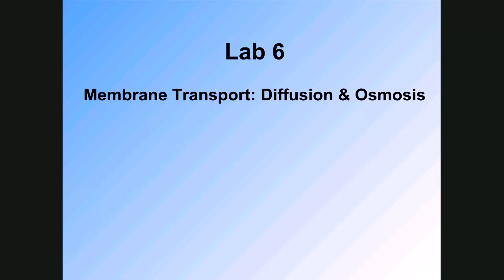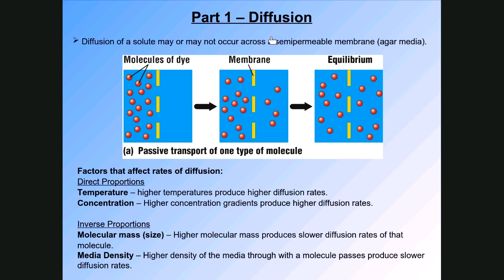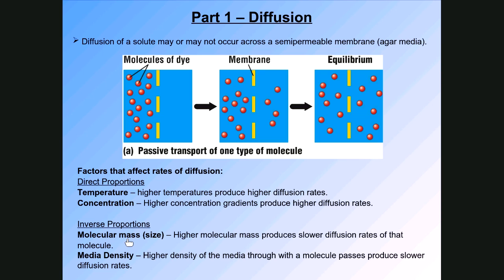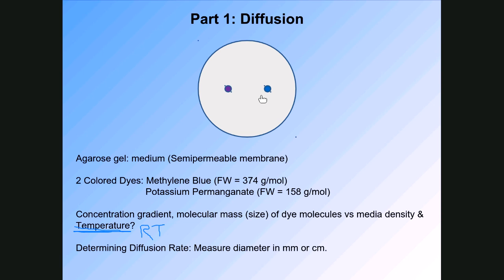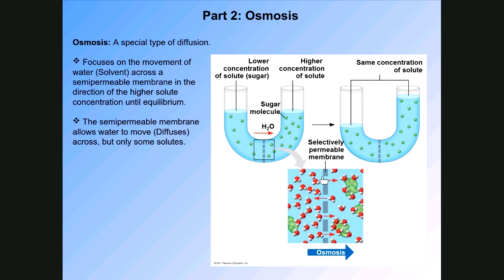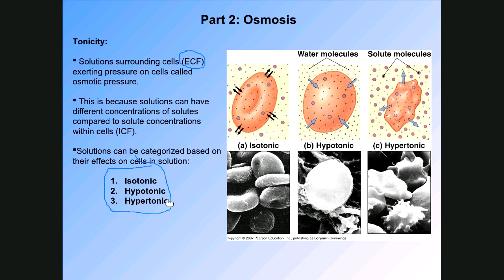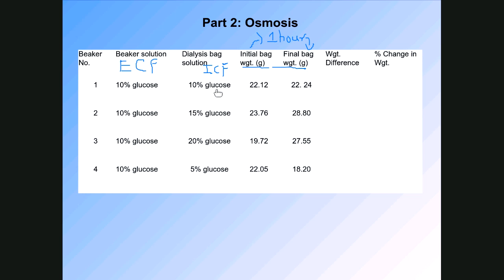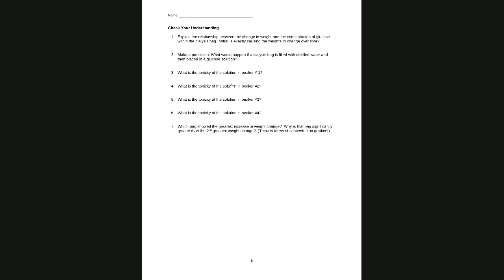Lab 6 Overview F20